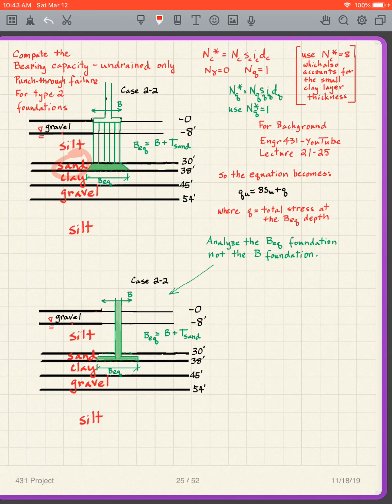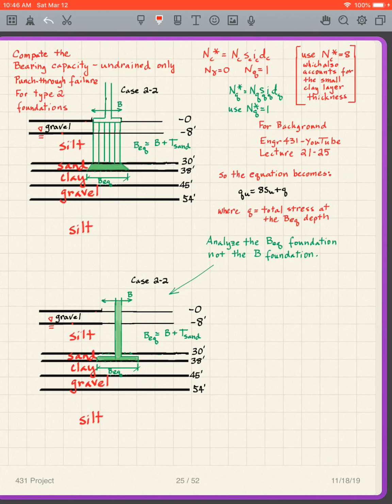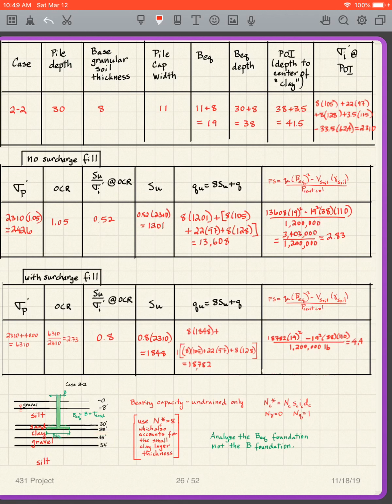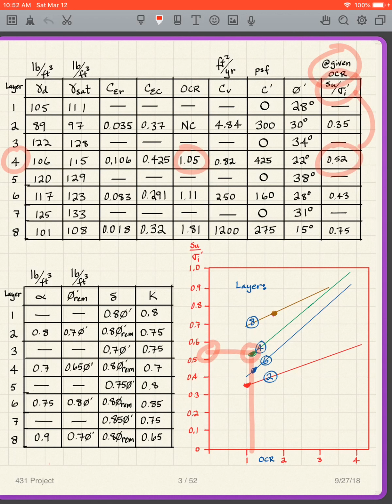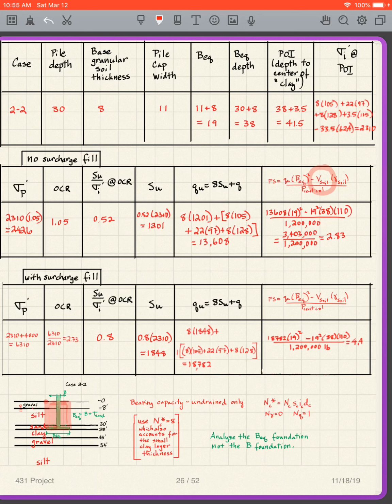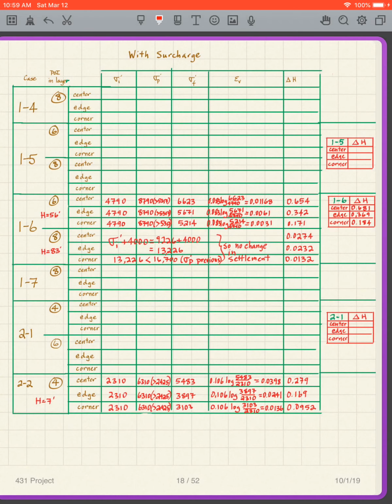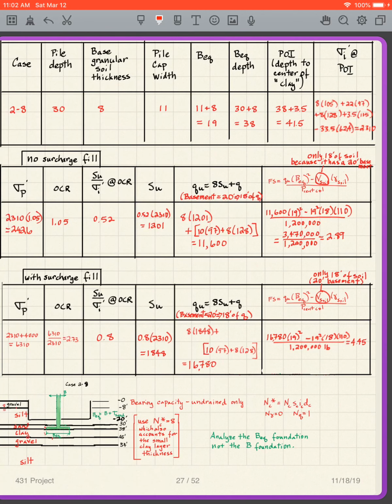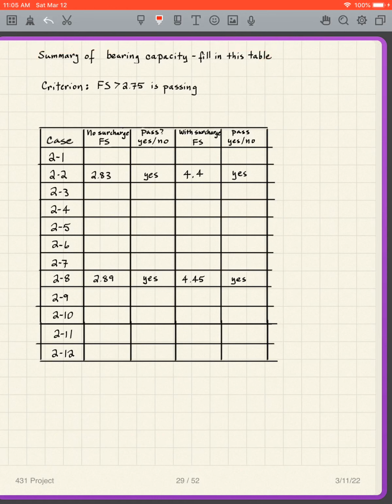431 Project instructions Lecture 3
Project continued.  Punch through bearing capacity of the type 2 foundations.